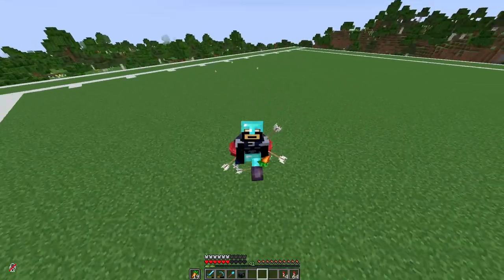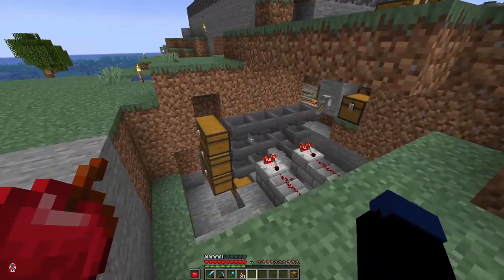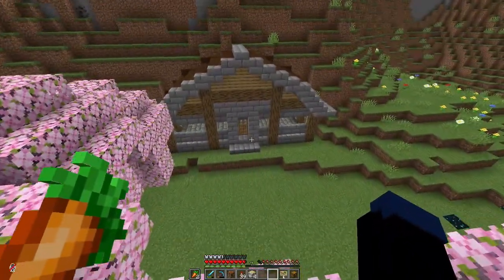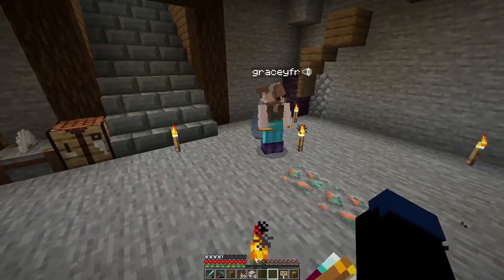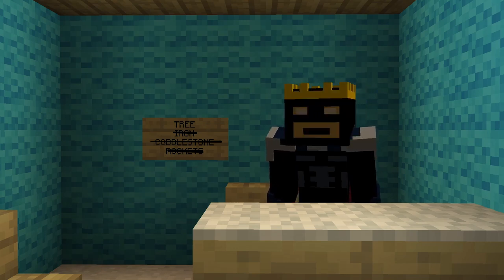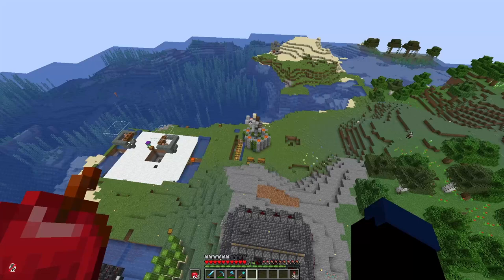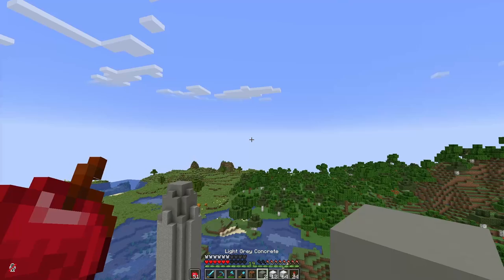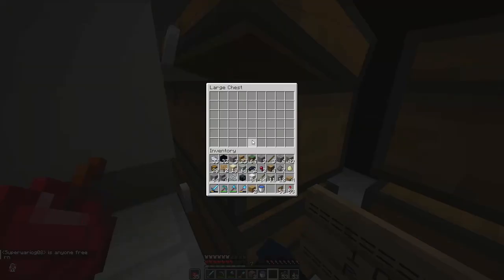Having a Industrial revolution [Other SMP Season 1 Ep:3]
Today we dove into farm building that should allow us to start making real progress on our mega base.

Welcome: 00:00
Rockets: 00:19
Sidetracked: 02:35
Iron Farm: 04:36
Cobblestone Farm: 05:46
Tree Farm: 07:30
Rocketshop: 09:26
Outro: 12:36